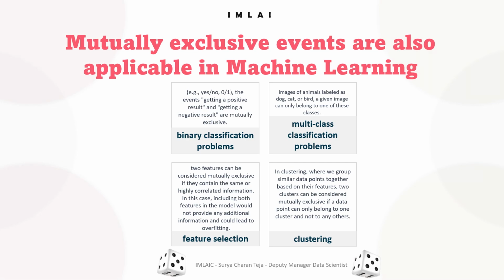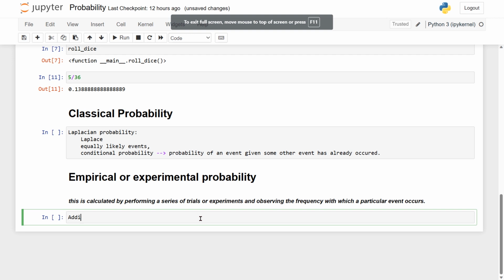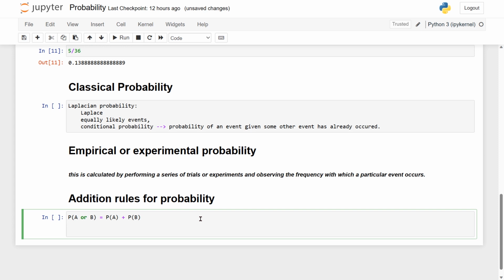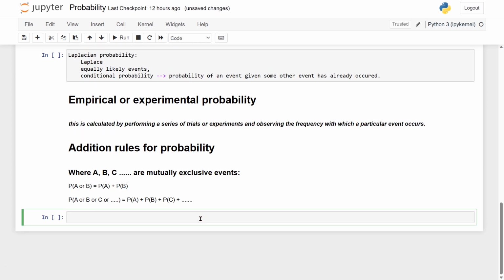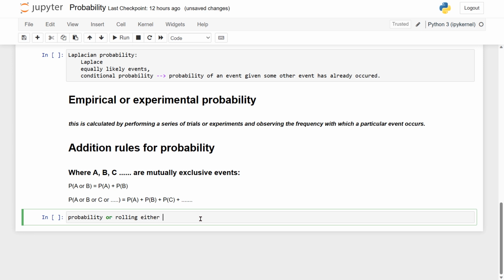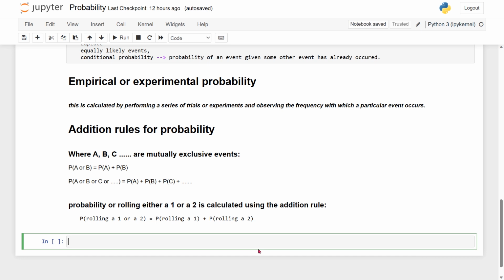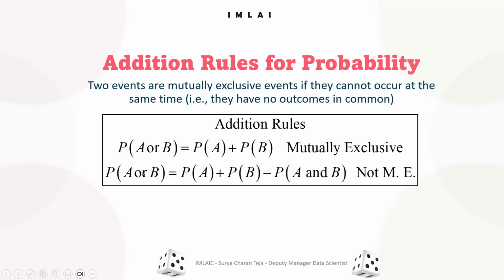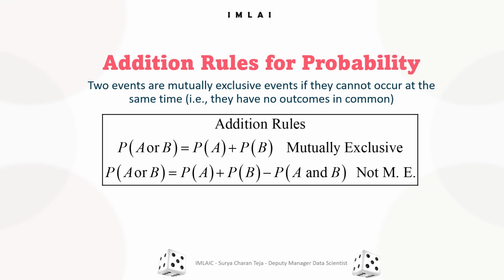2_27 Addition rules of probability mutually exclusive and not mutually exclusive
2_27 Addition rules of probability mutually exclusive and not mutually exclusive